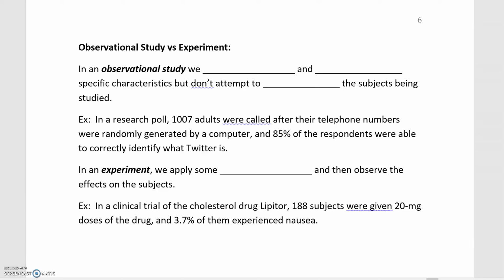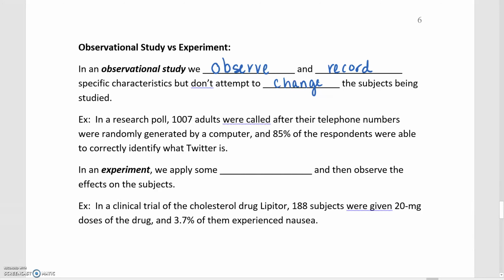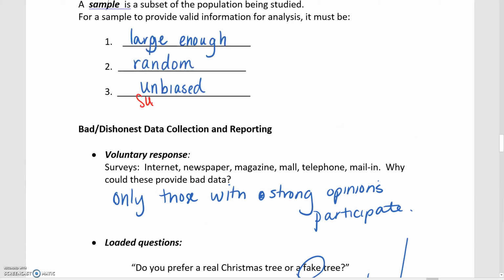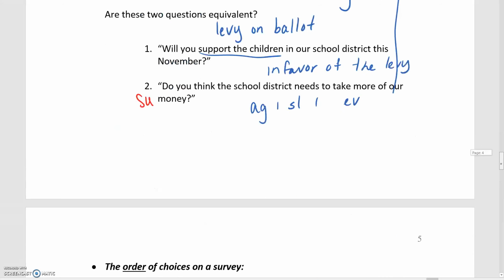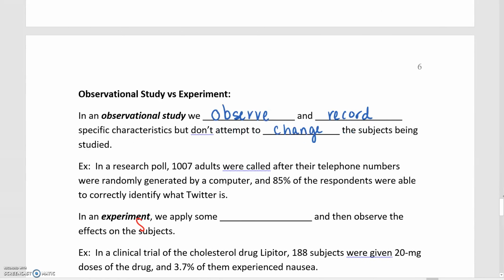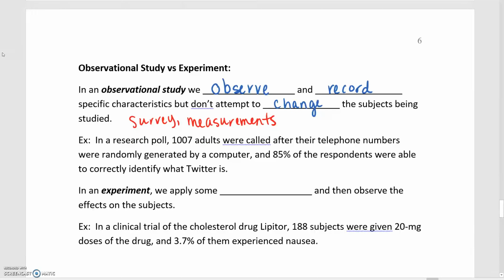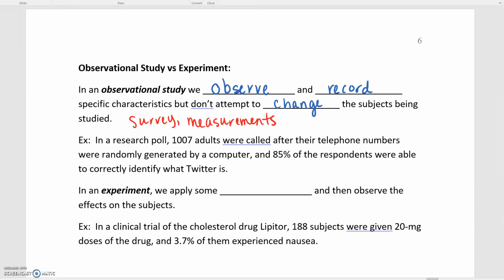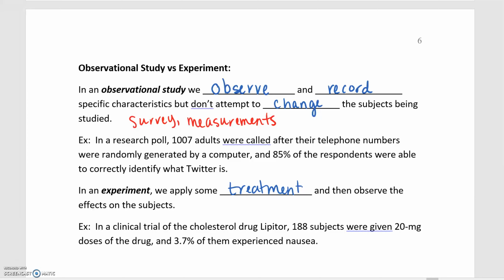observational study vs experiment